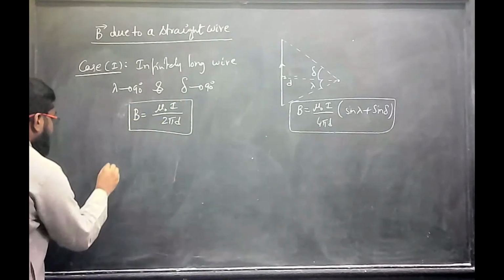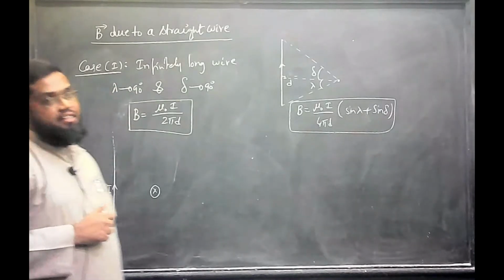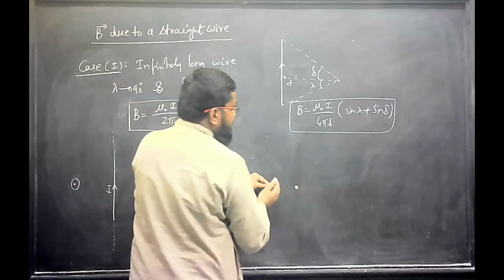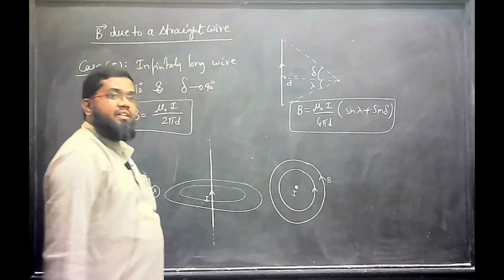Magnetostatics 123/208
IIT-JEE/NEET
LECTURES BY G AMEER BASHA
EX-RESONANCE FACULTY(KOTA,RAJASTHAN)
TOPIC-ELECTRICITY & MAGNETISIM
LECTURE- 123/208